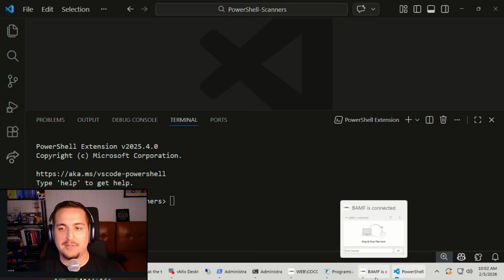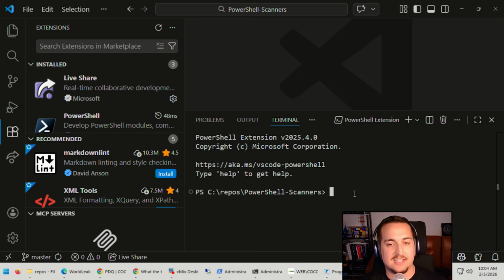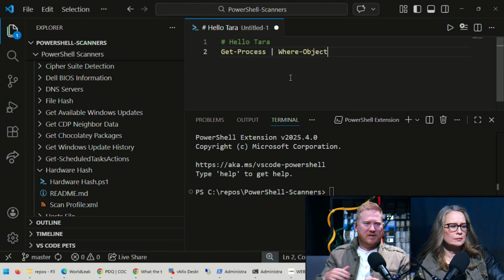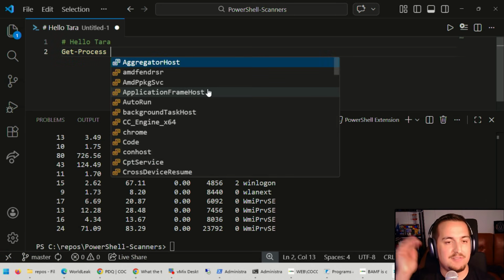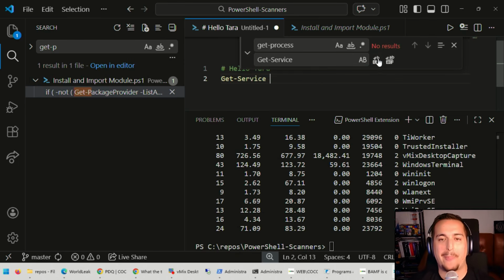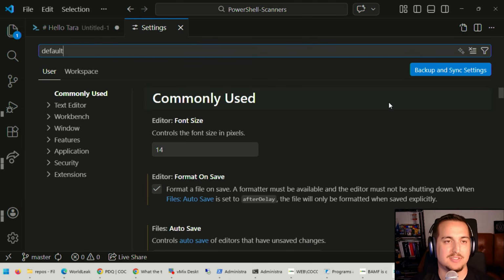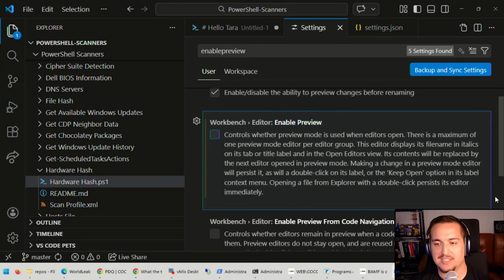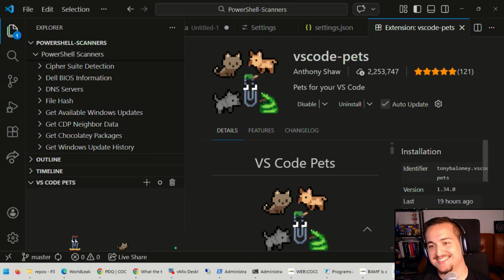Andrew Shows His Best VS Code Tricks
Learn how to boost your productivity with VS Code, a powerful tool used by sysadmin professionals and developers alike, by watching Andrew's expert tech tutorials. As a seasoned IT solutions expert, Andrew showcases his best VS Code tricks, providing valuable insights and tips on how to get the most out of this Microsoft software. Whether you are working with pdq software or other sysadmin tools, mastering VS Code is essential for streamlining your workflow and improving overall efficiency. In this video, Andrew shares his top tips and tricks for using VS Code to simplify your work, making it a must-watch for anyone looking to improve their skills and stay up-to-date with the latest IT solutions and trends. By the end of this video, you will have gained a deeper understanding of how to utilize VS Code to its full potential, making you a more effective and efficient developer or sysadmin professional.